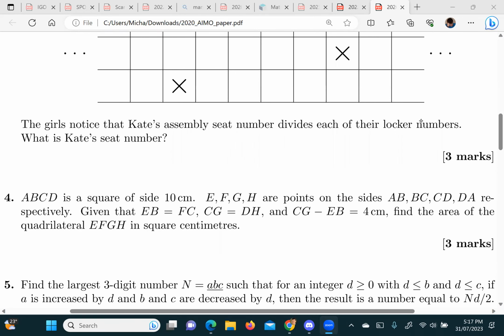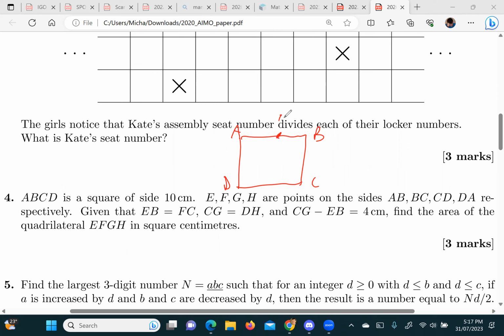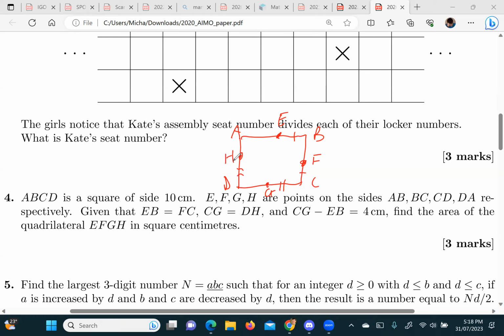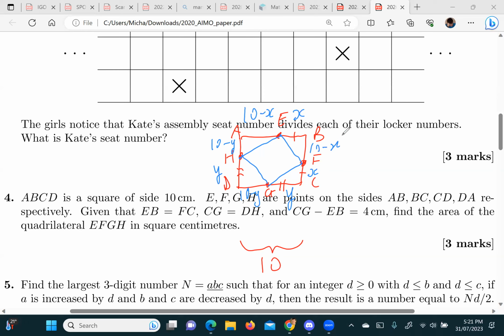Apply algebra or FAKESOLVE! (2020 AIMO 4)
Australian Intermediate Maths Olympiad Q4 2020
Geometry solved with algebra and or fakesolved.
AIMO 2023 is nearly here, take the exam with us.